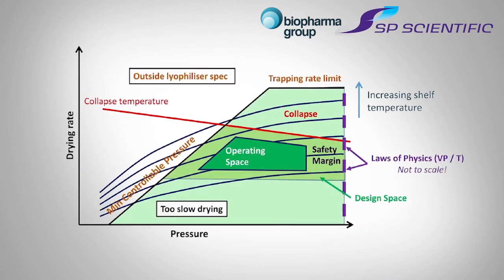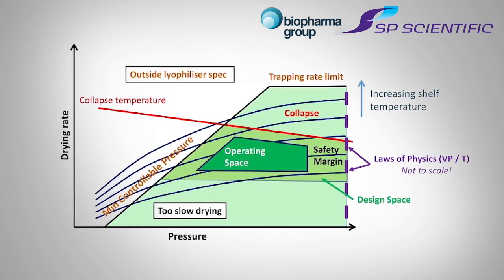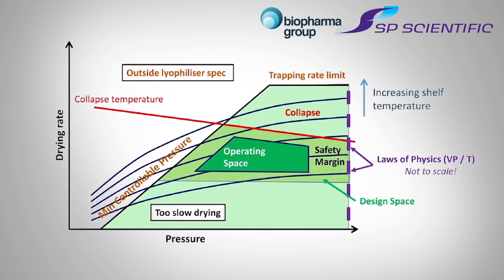What are the benefits of using Quality by Design (QbD) for primary freeze drying?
Here, Dr. Kevin Ward, Director of R&D at Biopharma Group, explains how and why using a QbD  (Quality by Design) approach to the primary freeze drying stages of your R&D and design space considerations such as shelf temperature and chamber pressure, can avoid unnecessarily lengthy freeze drying cycles and help find the critical temperature boundary parameters to overcome cycle limitations for the most efficient and cost effective results, especially when it comes to scaling-up.